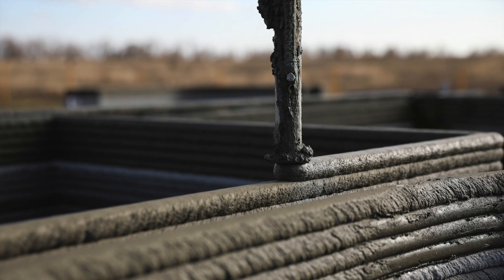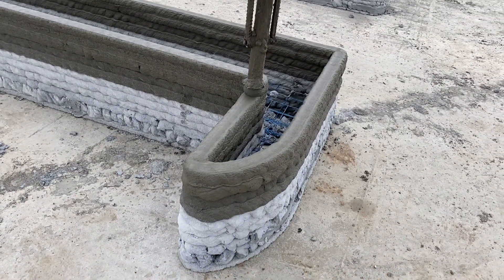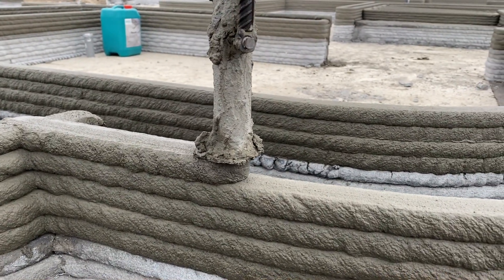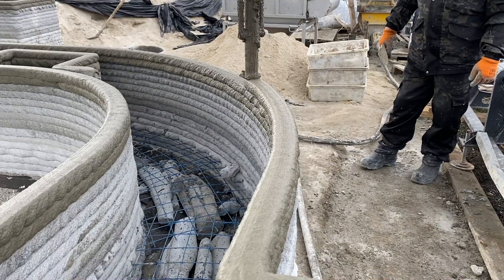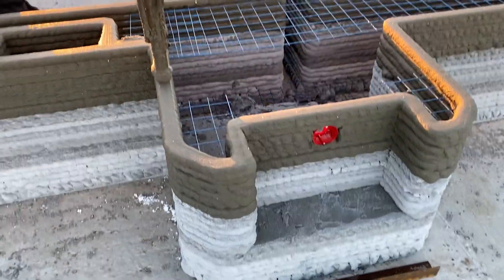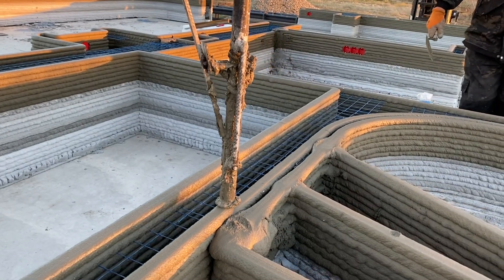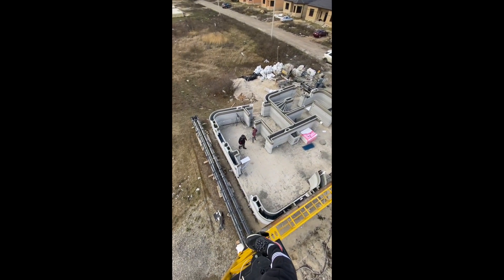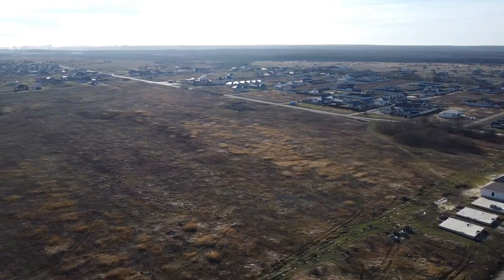Printed House Play By Play | SmartBuild Printer & Tech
Mense-Korte is at it again teaming up with SmartBild this time for a structure that may look slightly familiar! This 3D printed house has many features which are completely its own like enormous braided parametric designs in the walls. We get tons of satisfying print footage from this project courtesy of the SmartBild team!